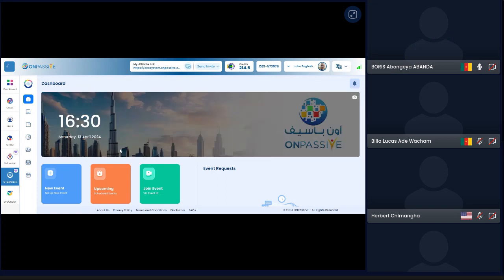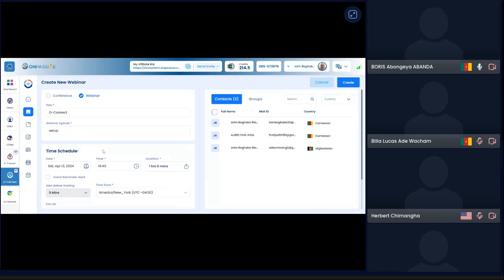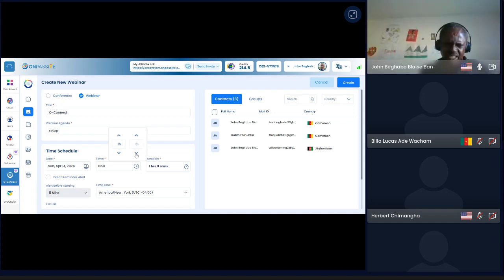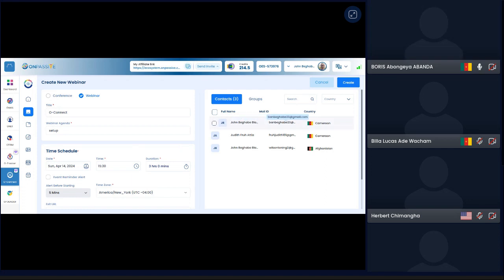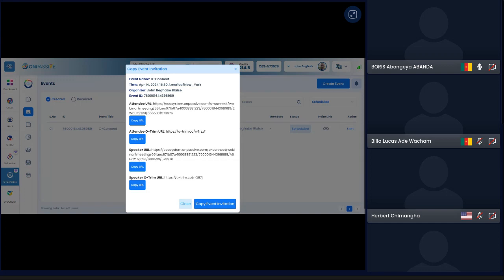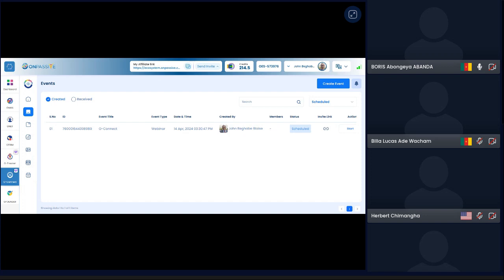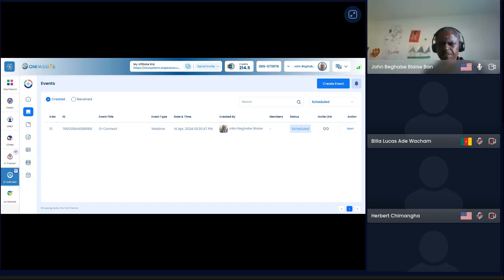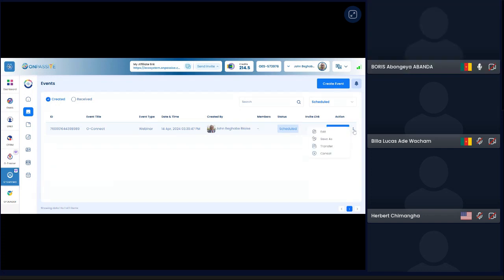ONPASSIVE BAMENDA- HAND IN HAND WEBINAR 13.04.2024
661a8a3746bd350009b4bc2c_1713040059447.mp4